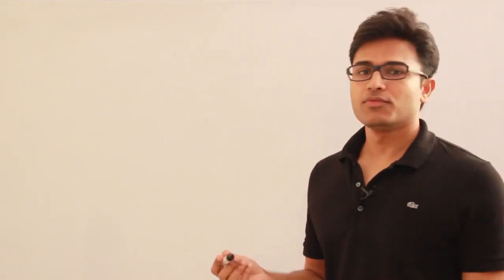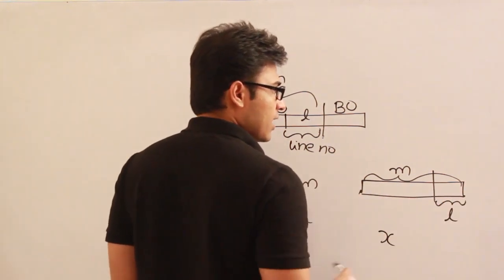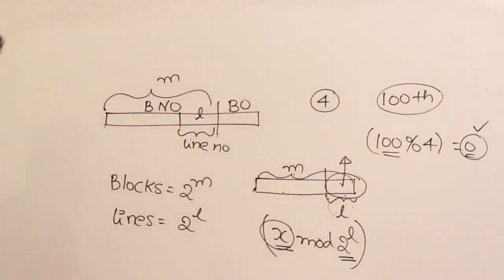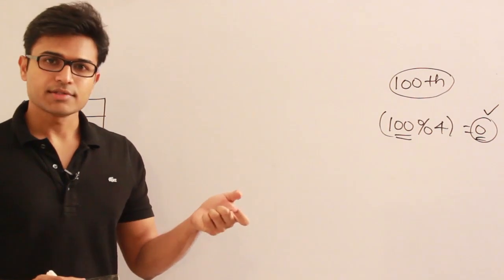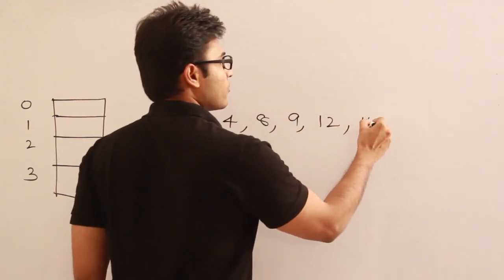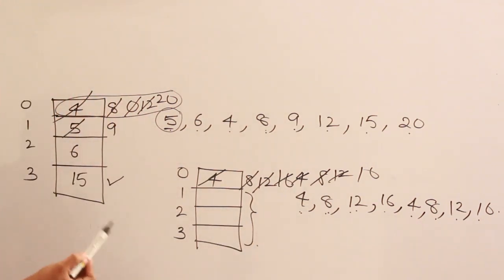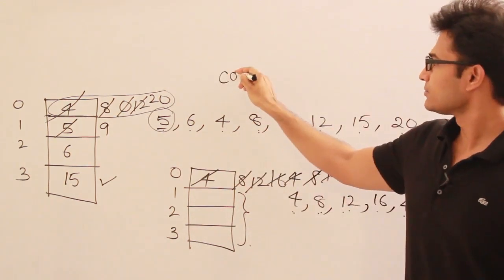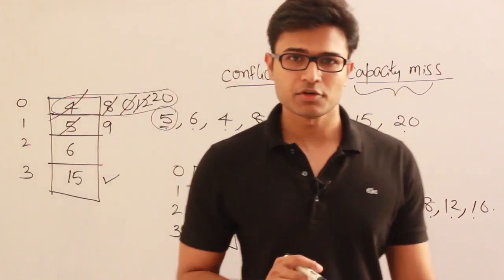COA | Cache | Disadvantage of direct mapping | Ravindrababu Ravula | Free GATE CS Classes